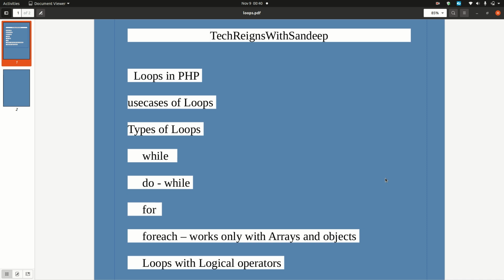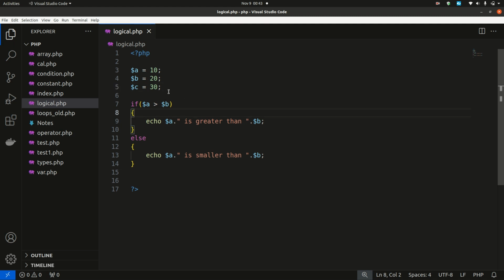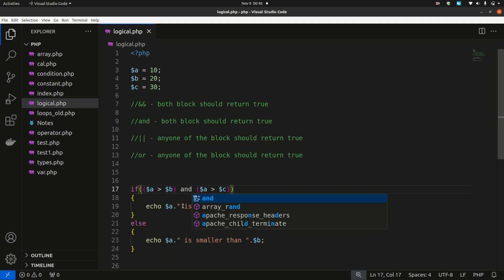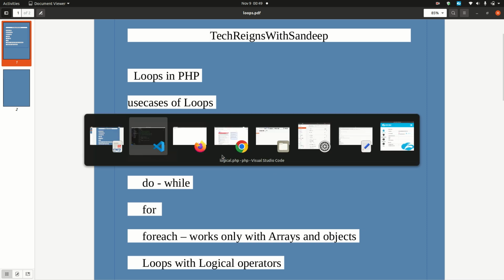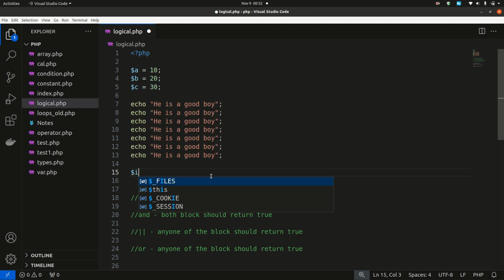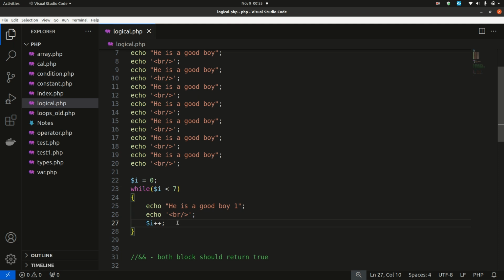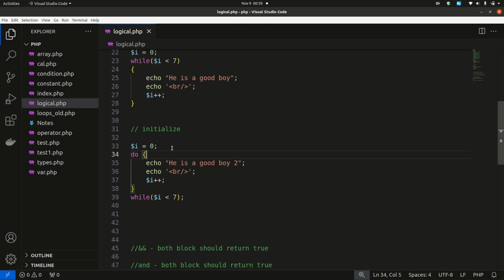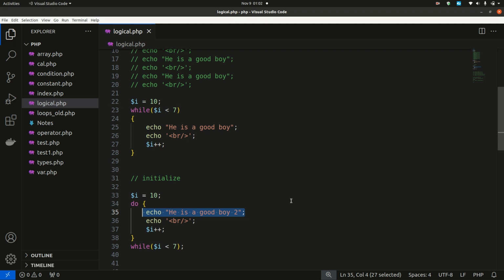Loops and logical operators in PHP 8.3 Part 1 l Latest PHP 8.3 Full Series #14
In this video I have covered the following points
* Loops in PHP
* Use case of Loops
* Logical Operator with Conditional Statement
* Types of Loops
     (a) while
     (b) do while
    (d) foreach
Explained the while and do while in detail for and for each in next video

Video Made by - TechReignsWithSandeep